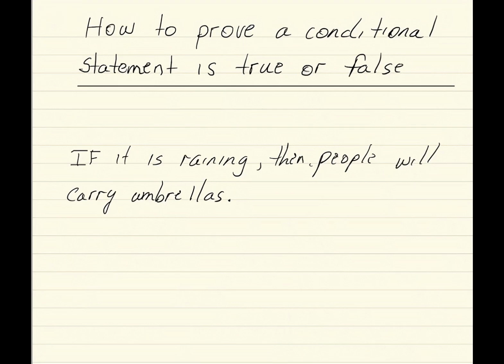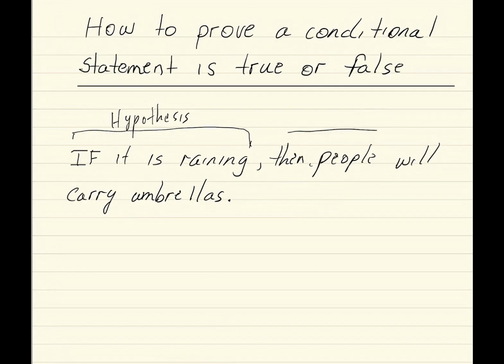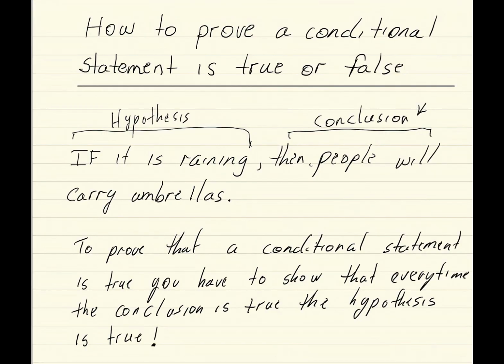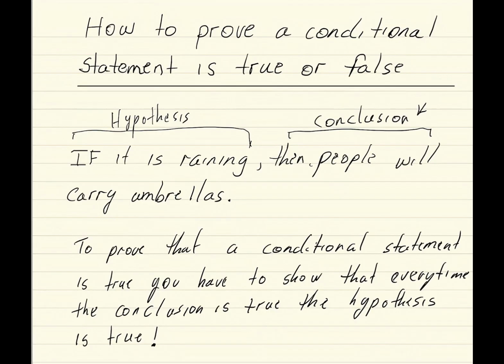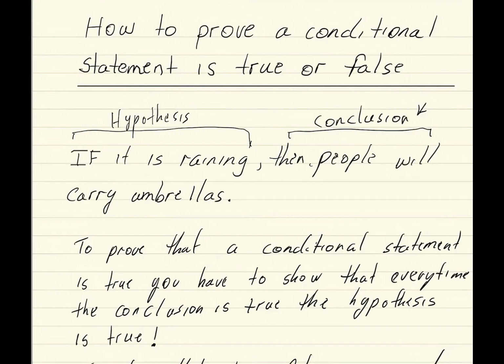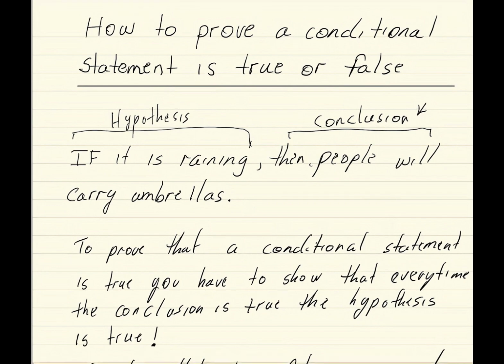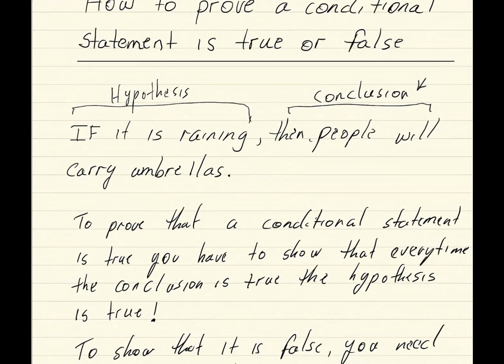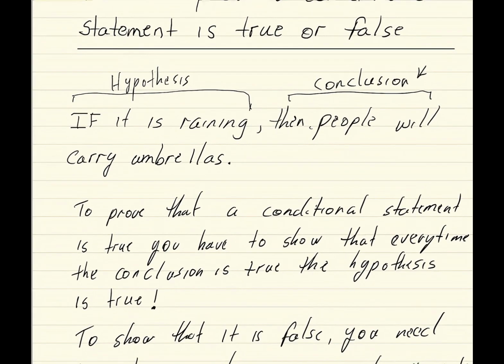How to Prove a Conditional Statement Is True or False | Simply Explained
Learn how to determine whether a conditional statement is true or false. We’ll look at how examples, counterexamples, and logical reasoning can be used to test statements written in the form “if p, then q.”